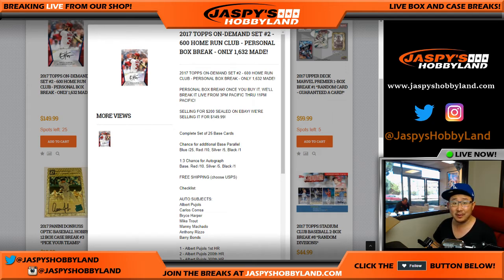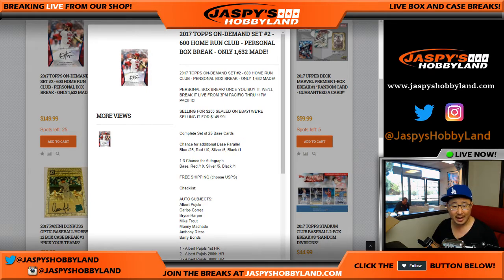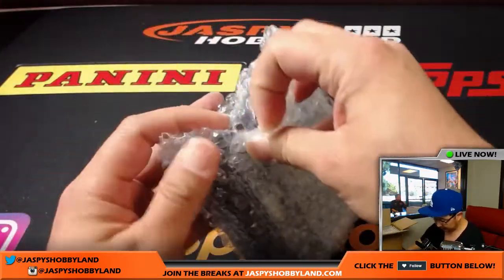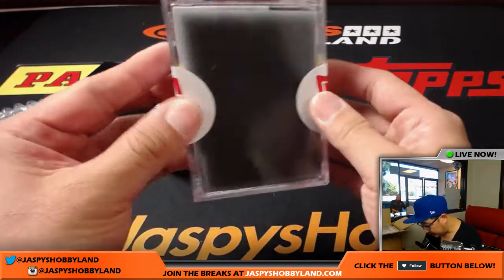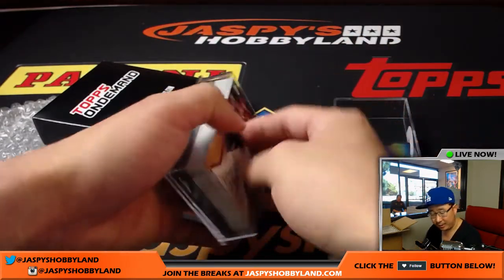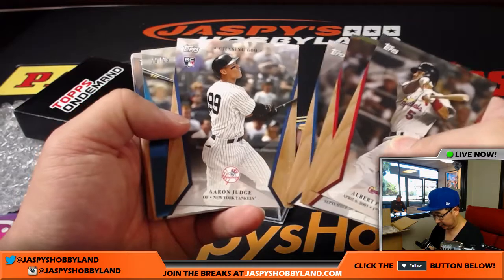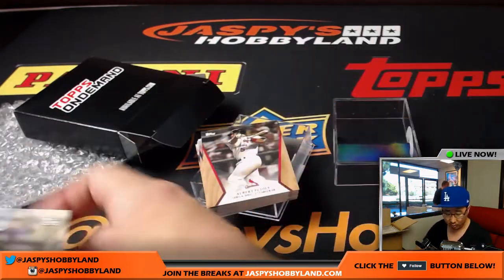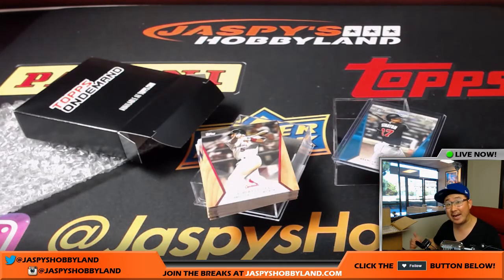Thurs., 7/20/17 [1Box PERSONAL (Karen S)] - 2017 Topp On-Demand Set #2